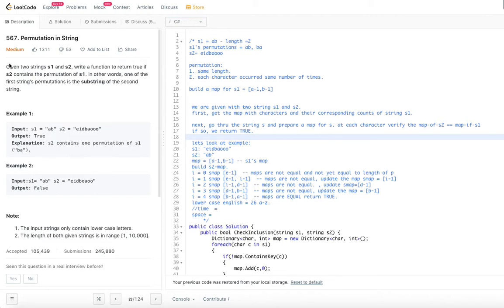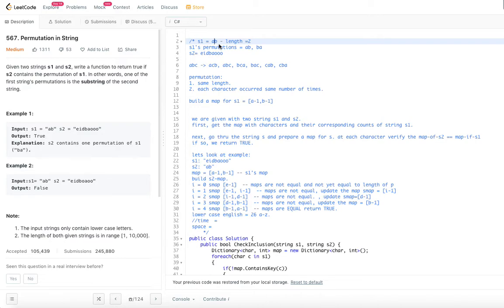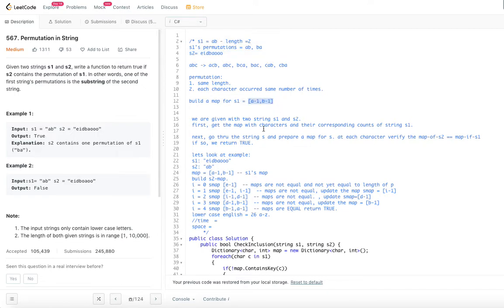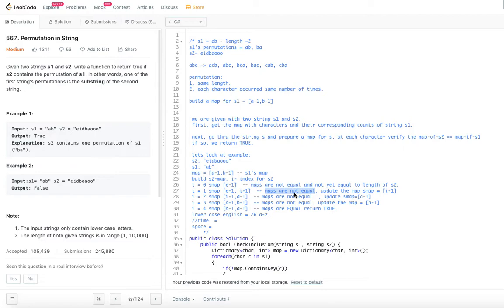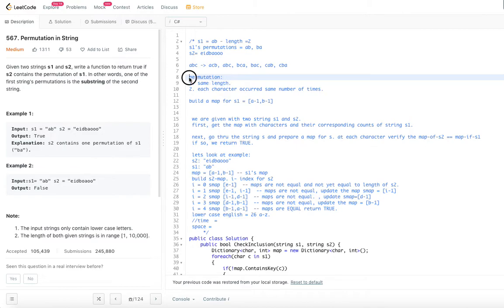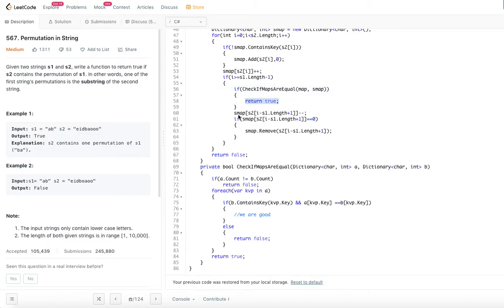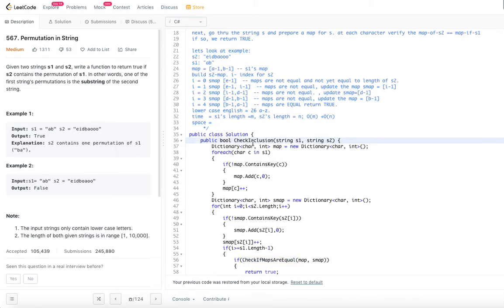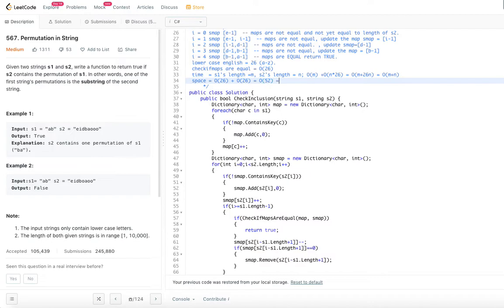Permutation in String (Leetcode 567)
567. Permutation in String
Medium

Given two strings s1 and s2, write a function to return true if s2 contains the permutation of s1. In other words, one of the first string's permutations is the substring of the second string.

Example 1:

Input: s1 = "ab" s2 = "eidbaooo"
Output: True
Explanation: s2 contains one permutation of s1 ("ba").
Example 2:

Input:s1= "ab" s2 = "eidboaoo"
Output: False